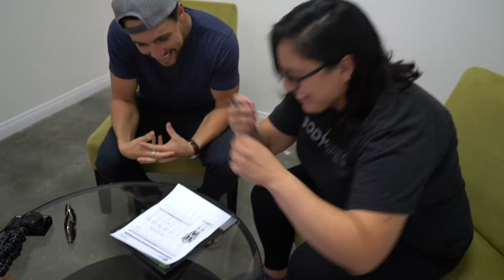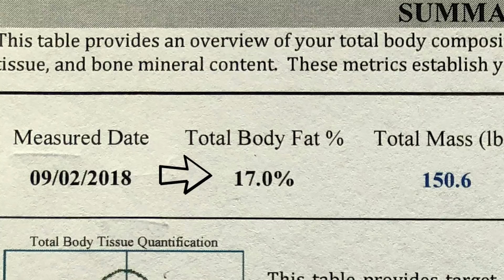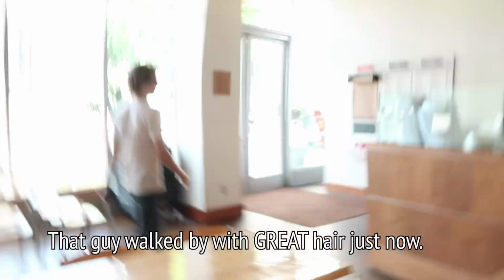Time To Gain Weight!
4 HOODIES LEFT! As of 03/13/24 Noon ish PST - Found There are 7 out of 50 "I'm Recordiiing!" Navy Blue Hoodies left as of 5pm pm PST March 10th ... should you want to be in that group of 50 people. 26/50 "I'm Recordiiing!" HOODIES LEFT If you get one of these, you join an elite group of early supporters for this youtube channel relaunch AND 1/50th of my heart.  Hoodie will discontinue after 50 sold. (It's currently 2:23 Pm PST 03/08/24) I'm performing at Hotel Cafe on April 8th 2022 in Los Angeles - tickets found Get up in the mix!

Slowly finding a rhythm with this whole bucket list / well building journey we're on...  I'll start peppering in some more music if I don't start crossing off bucket list items soon.

This video was edited by Brandon Papo.

SEND ME WEIRD STUFF:
16430 Ventura Blvd., Suite 306